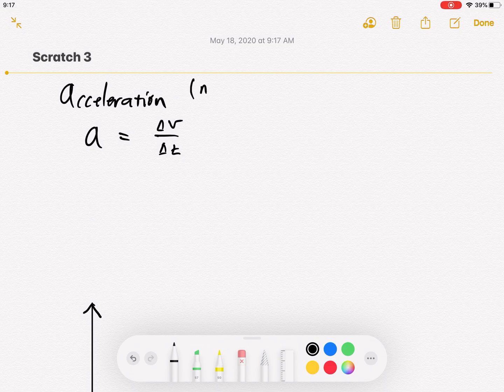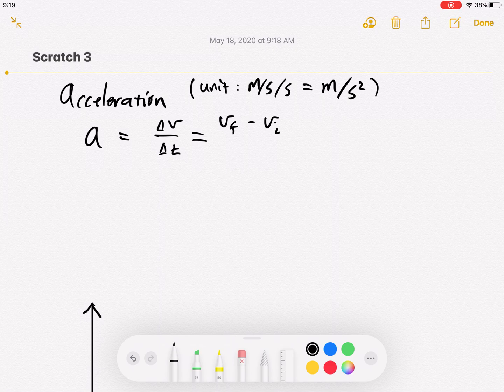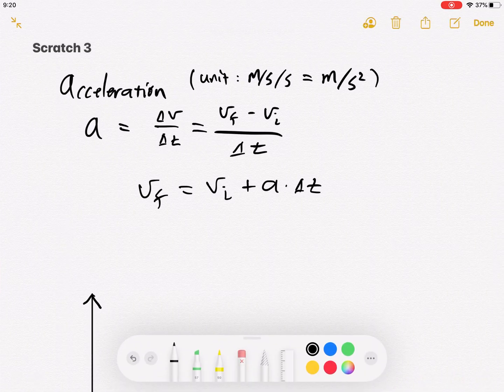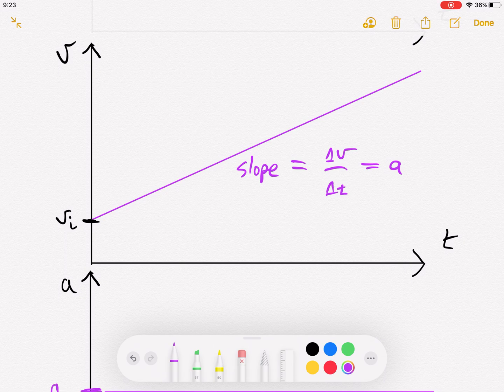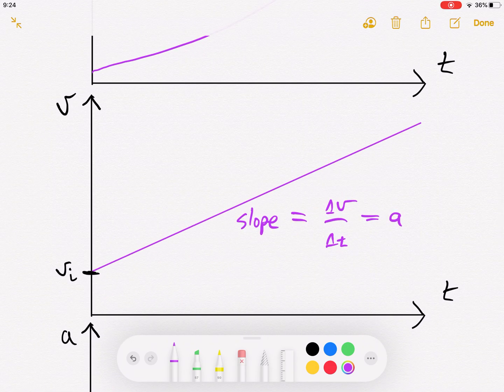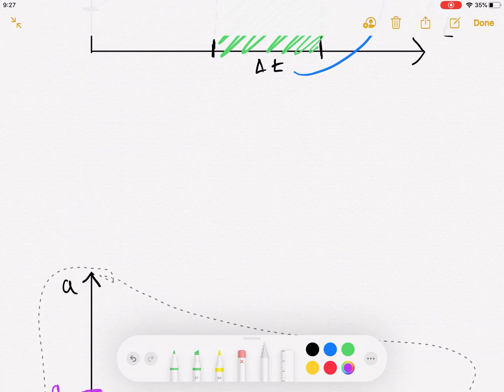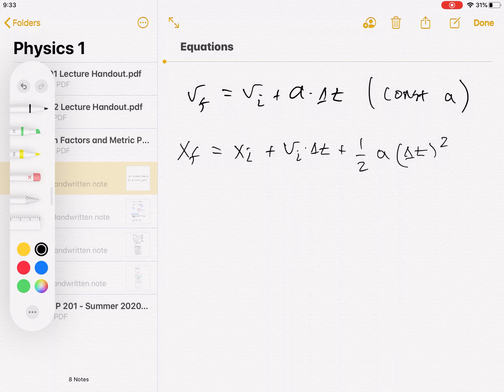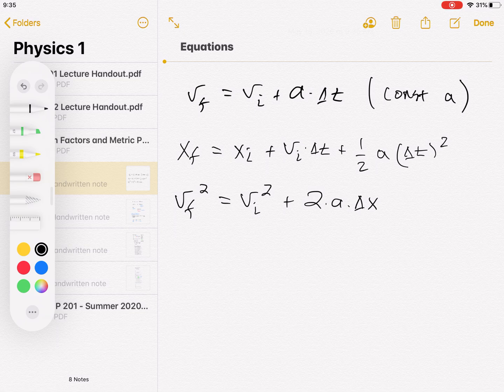Acceleration and the Kinematic Equations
Acceleration is introduced. Motion graphs for constant acceleration are discussed, and the kinematic equations are derived.